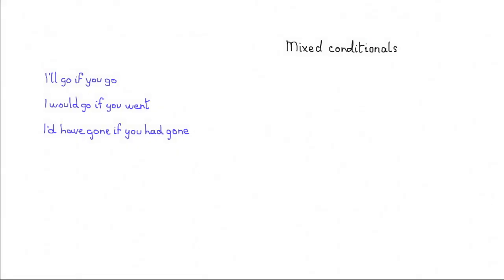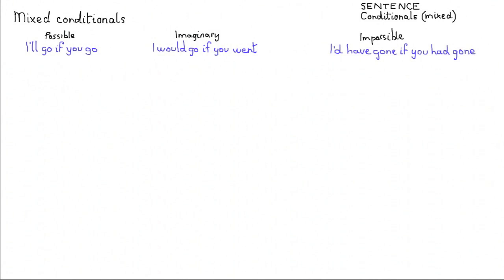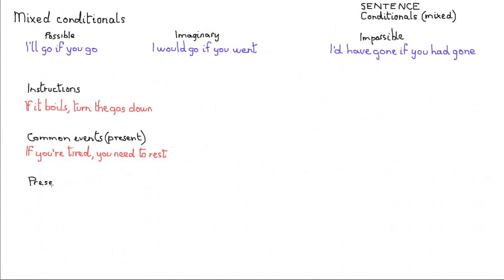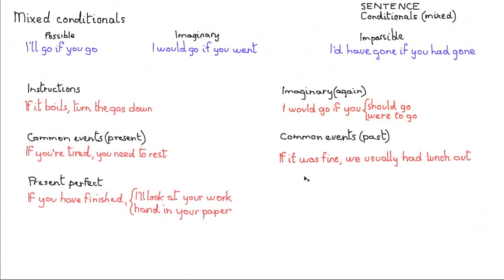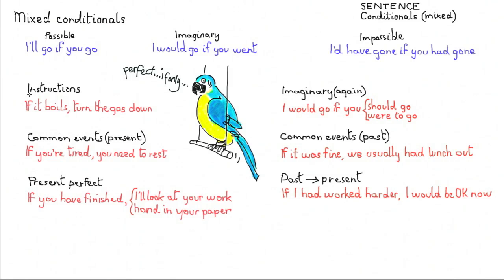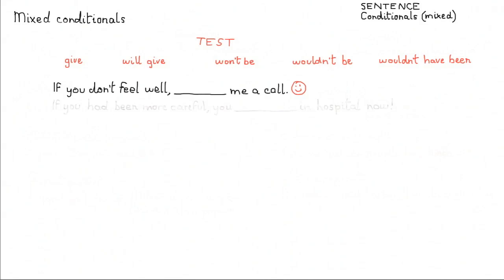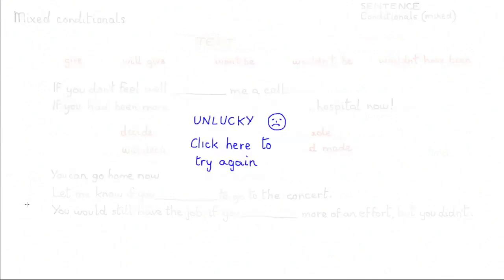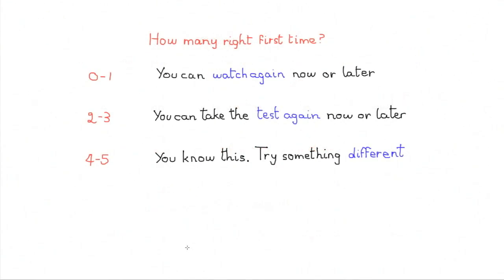Learn English - Conditions: Mixed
In this video we look at using mixed conditionals in sentences.
"If you don't want to go, give me a call"

At the end of the video, test what you've learnt with an interactive quiz - just click on the correct answer to proceed. (Please ensure that annotations are enabled in the video bar.)